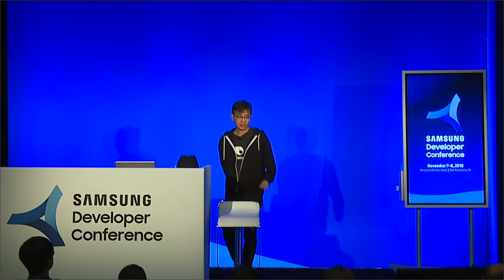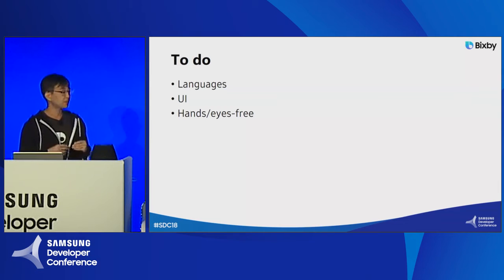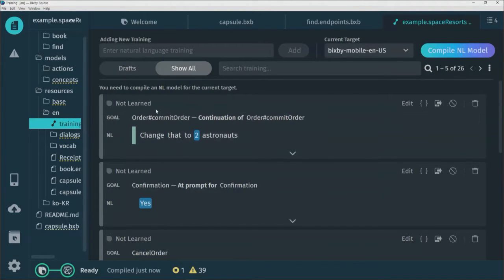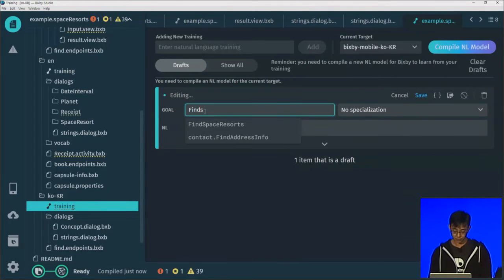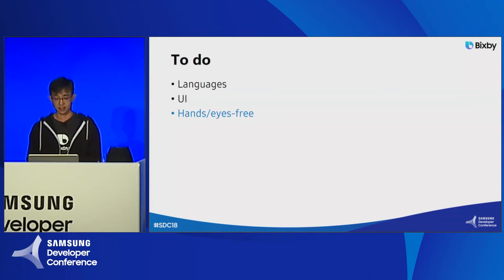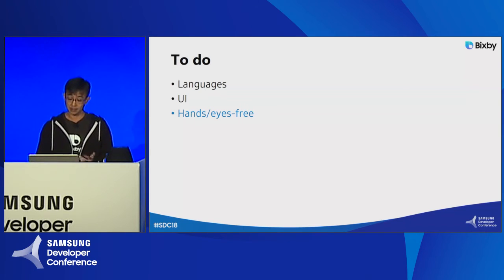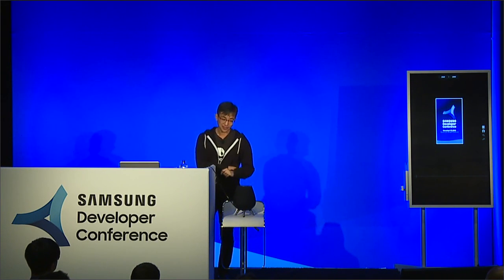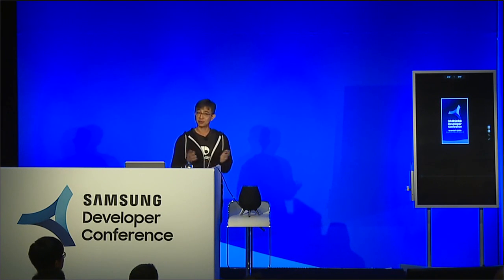Conquer the World with Bixby: Building for Multiple Languages and Devices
Speaker: Danny Whang
The world is filled with millions of devices and millions of users. In this session, you'll learn how to easily extend your Capsule and expand your user base by offering experiences that work for multiple devices and languages.